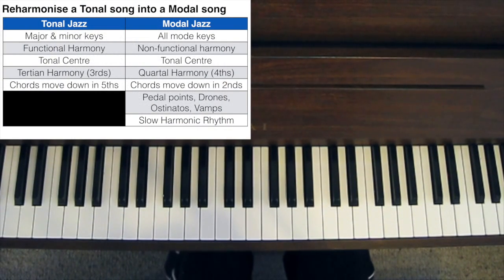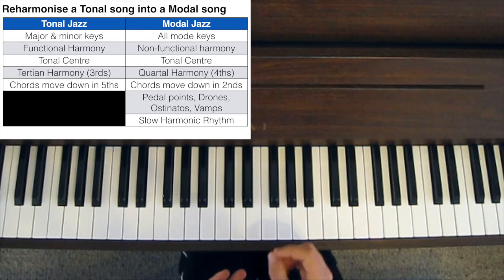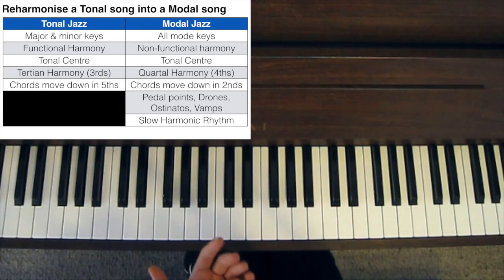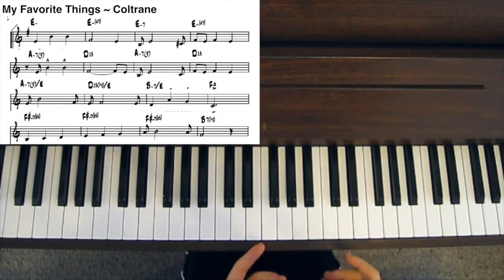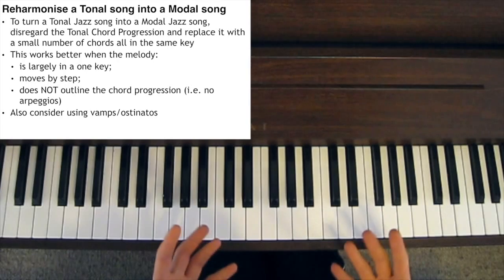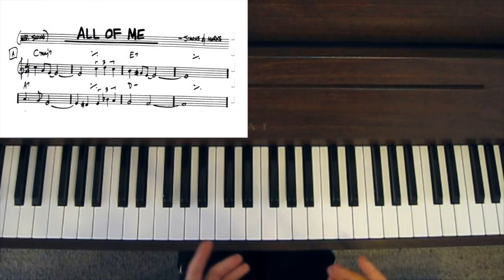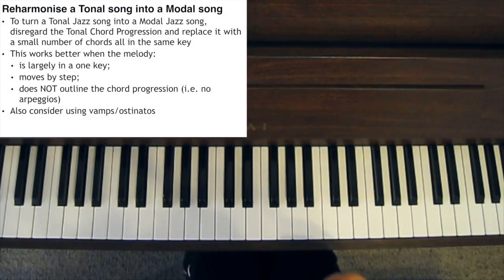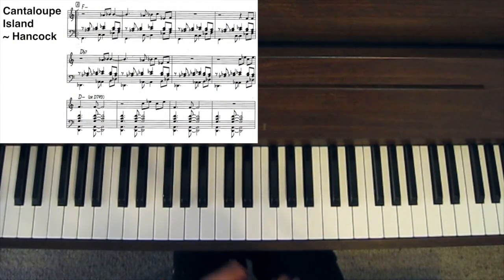Reharmonize a Tonal Jazz Song as a Modal Jazz Song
This Jazz Piano Tutorial is about reharmonizing a Tonal Jazz Song into a Modal Jazz Song.

First let’s start by outlining the main characteristics of Tonality and Modality:

Tonality has the following features:
- It uses Major and minor keys
- It uses a Functional Harmony
- It has a Tonal Centre (i.e. root note)
- Tertian Harmony
- Chord Progressions – Cycle of Fifths

Modality has the following features:
- It uses all modes (Ionian, Dorian, Phrygian, etc.)
- It does NOT use a Functional Harmony
- Quartal Harmony
- Chord Progression – Stepwise movements
- Repetition – through things like Pedal points, Ostinatos, Drones, - Vamps.
- Slow-moving harmonic rhythm – very few chord changes and chords last for a long time

So really, reharmonising a Tonal Jazz song into a Modal Jazz song is actually pretty easy. You get rid of the entire existing chord progression and just play a couple of chords in its place.

While you can change any song into a Modal Jazz song, it helps if:
- The melody is largely all in one key (Modal songs do not change chords often and therefore do not change keys often)
- The melody moves by step and doesn’t outline the chord progression

Another thing modal songs do is use ostinatos or vamps on a single chord for a long periods of time.

So you can create your own vamp over a particular tonal song and make it ‘modal’. Or you can just steal a well-known vamp from an existing modal song and use it over a tonal melody and see how it sounds.

And so, it’s actually really easy to reharmonize a Tonal Jazz song into a Modal Jazz song. Just completely disregard the original chord progression and replace it with a single chord. Easy.